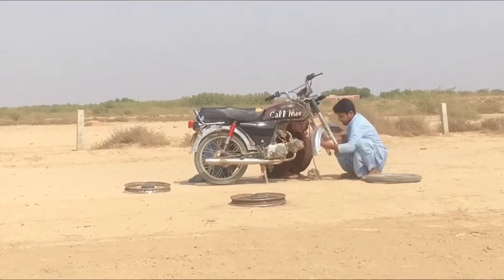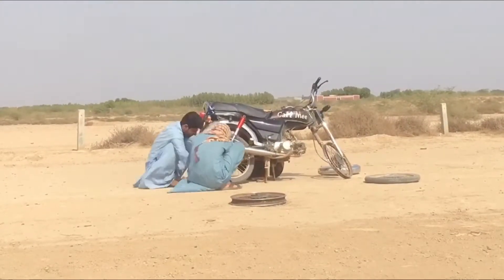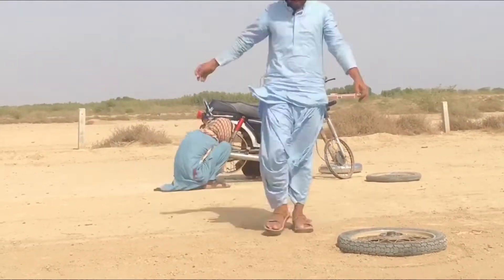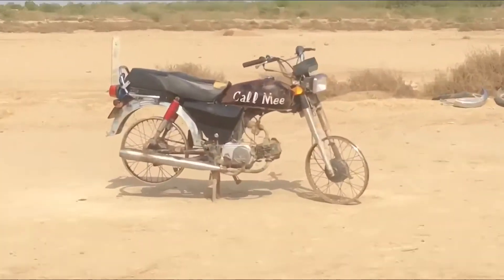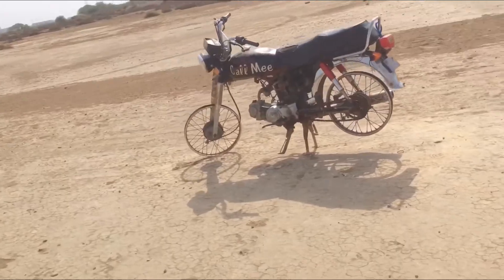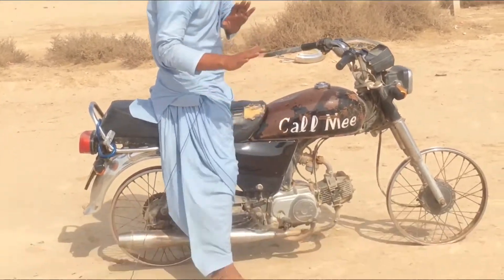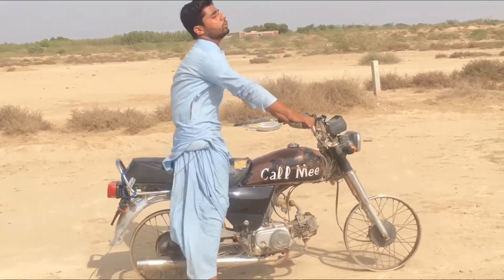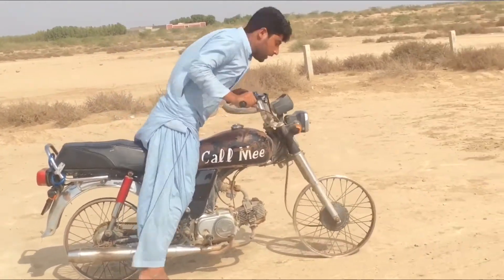Will it run without tyres . EXPERIMENT .